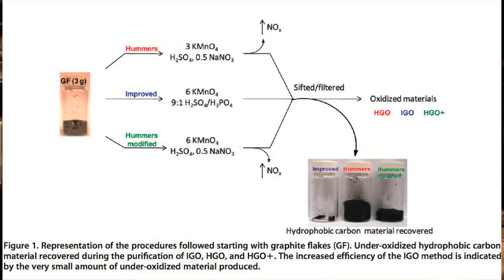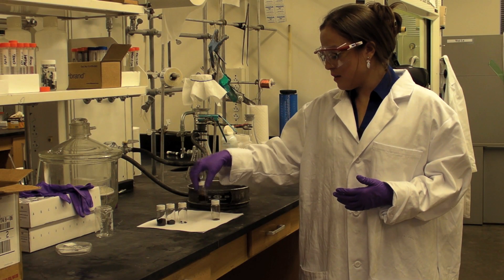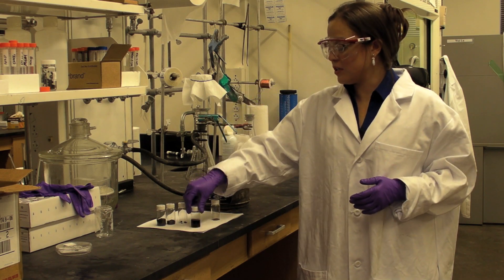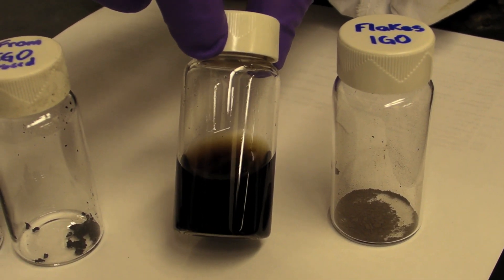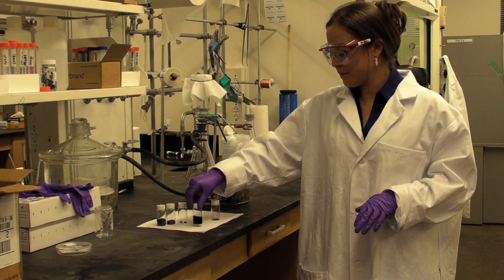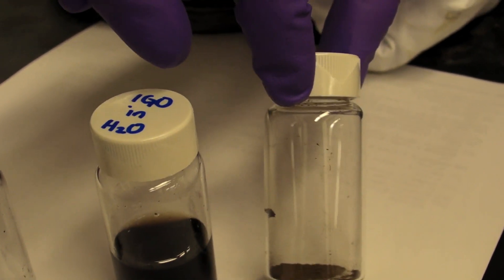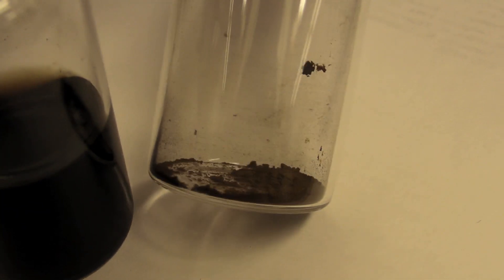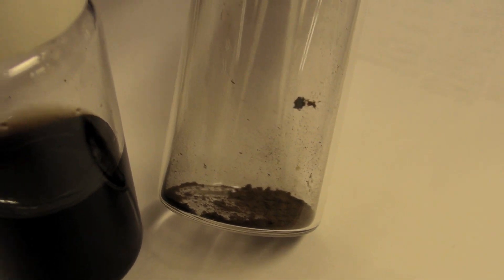Improved Synthesis of Graphene Oxide.mov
Rice University Professor James Tour and graduate student Daniela Marcano discuss their ACS Nano paper "Improved Synthesis of Graphene Oxide," one of the most-accessed ACS journal articles for 2010.